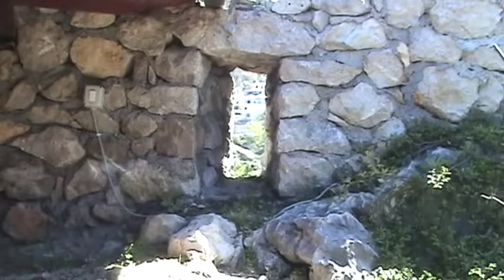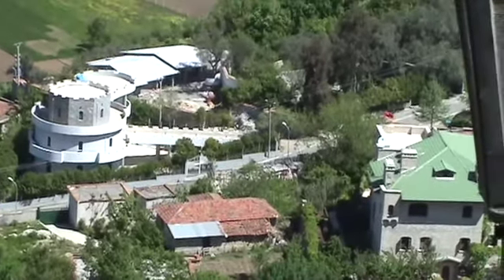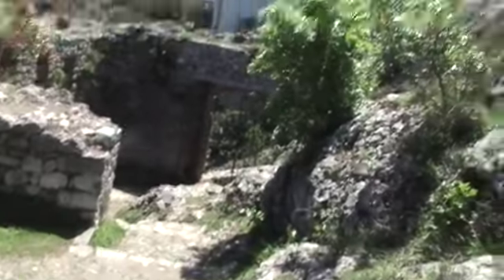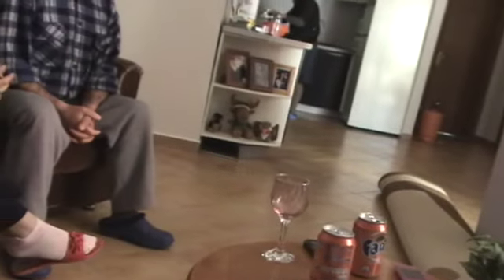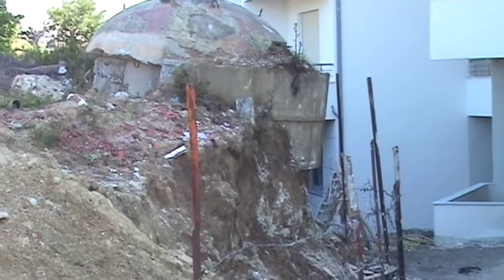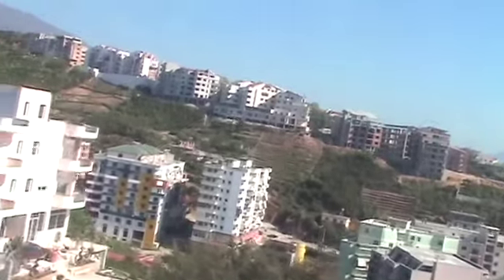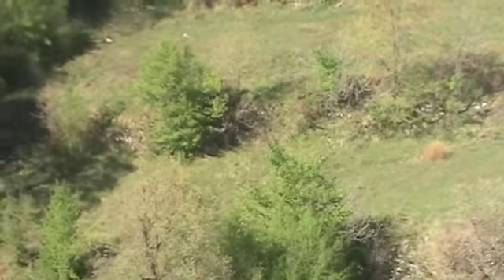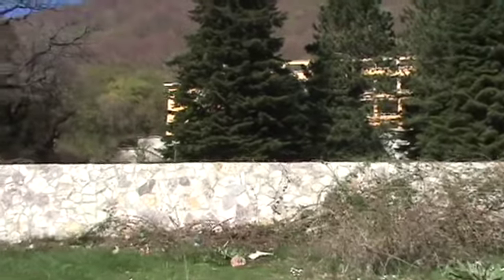Eastern Europe 014: Albania: Petrelë Castle 3, ALB family, Hoxha's Bunkers; later to Dajit NPSD 480p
Petrela Palace visit continues
lovely ALBANIAN FAMILY VISIT;   Hoxha's Bunkers;   cable car ride up to Dajit Nat’l Park; ...

... much of infrastructure seemed abandoned; perhaps I missed something.

00:00 * INTRO Petrela Palace continues (restaurant)
02:59 *** lovely ALBANIAN FAMILY VISIT
06:32 *** Hoxha's Bunkers
06:58 * Dajit National Park